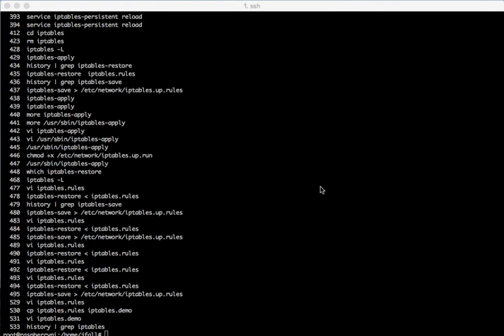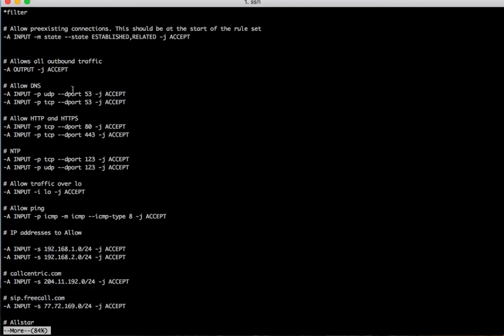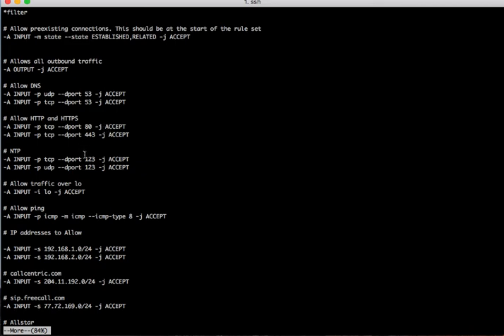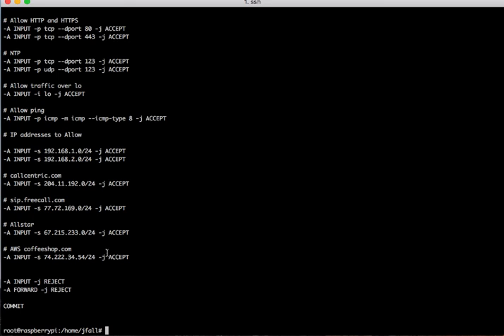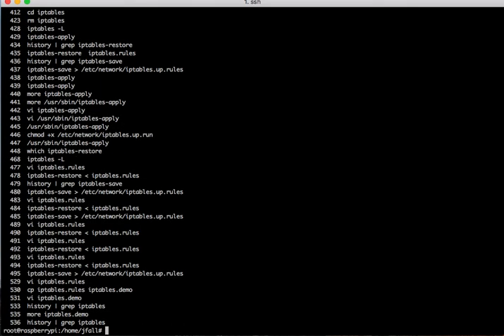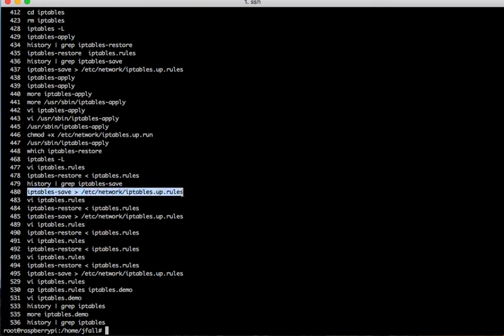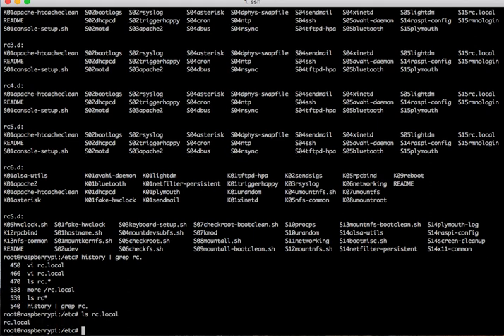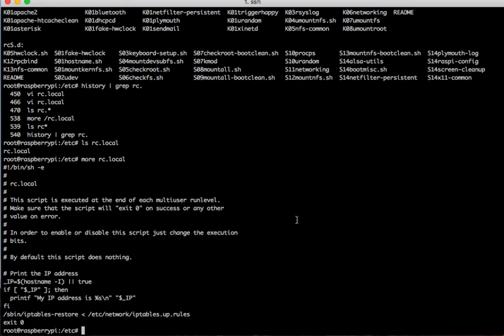How to Implement iptables firewall in linux Debian, Ubuntu or Rasberry PI server to reject HACKERS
So OMG. My Asterisk phone system was getting hacked by
script kiddies or whoever trying to register phone lines
by brute force attacks. Best way to lock down your server might be iptables.

Watch and find out more.